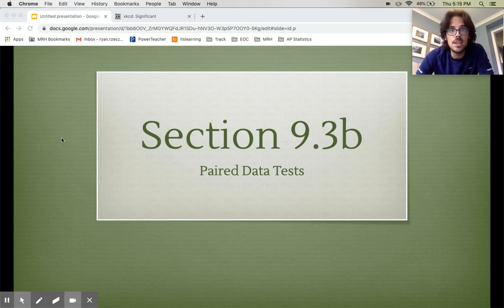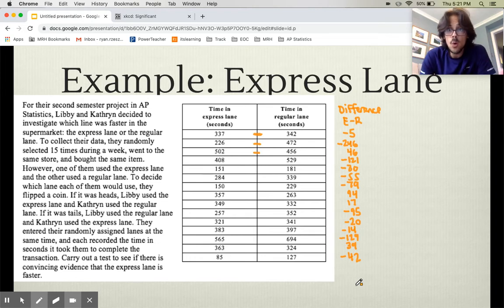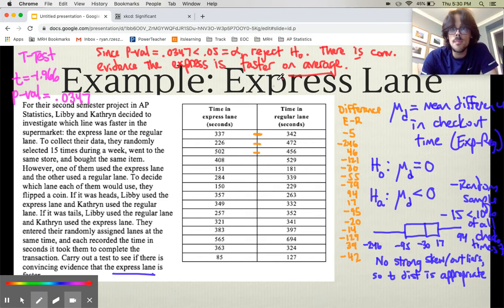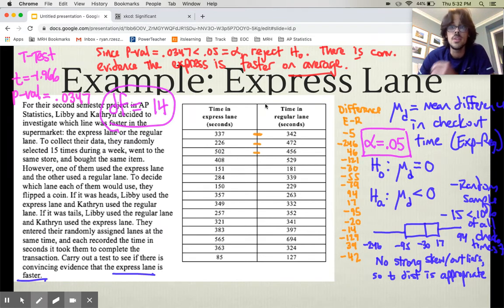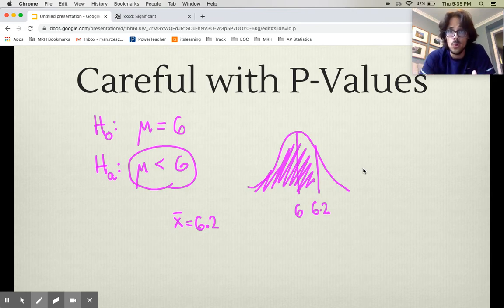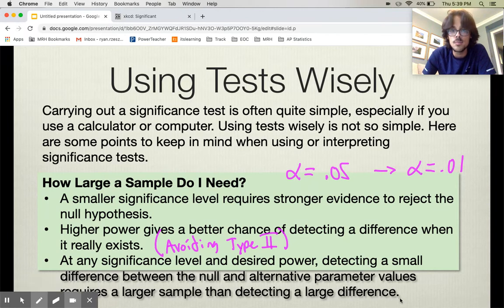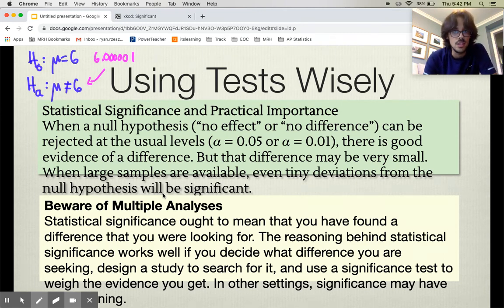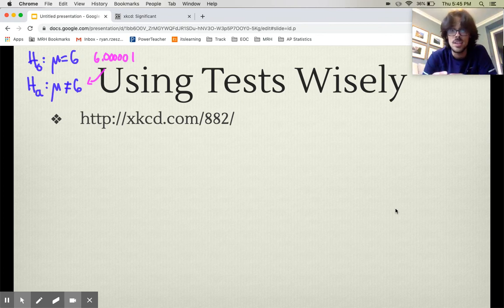9.3b - Paired T Tests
How to conduct a Paired T Test, and common "pitfalls" to be aware of when conducting significance tests